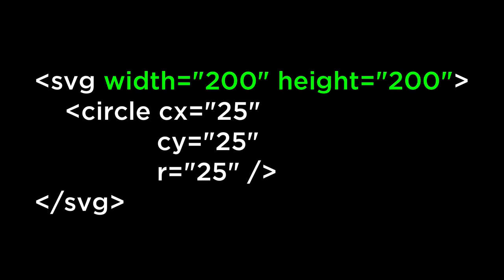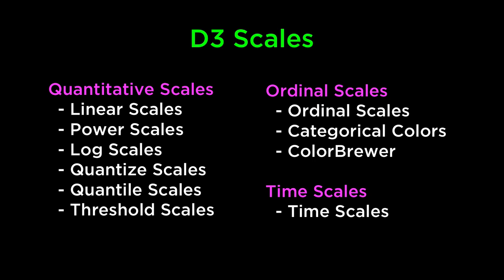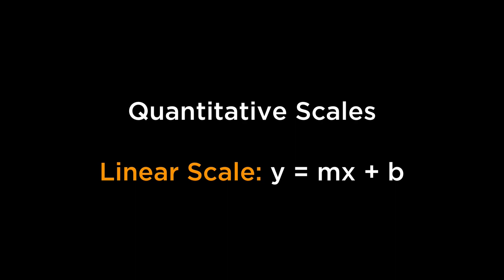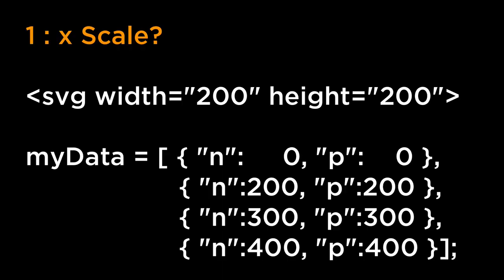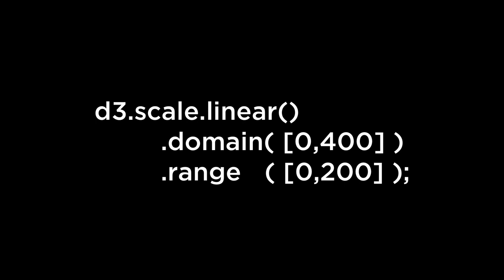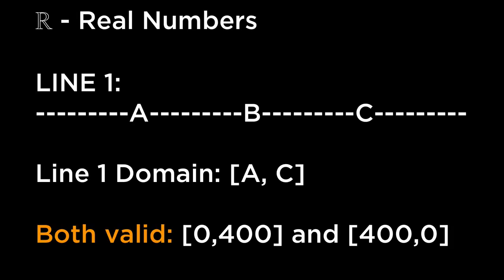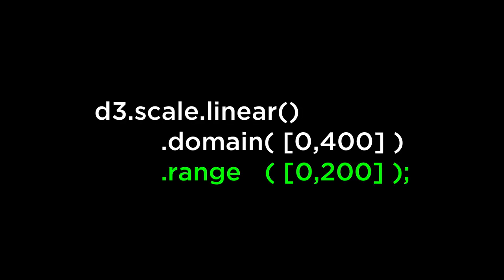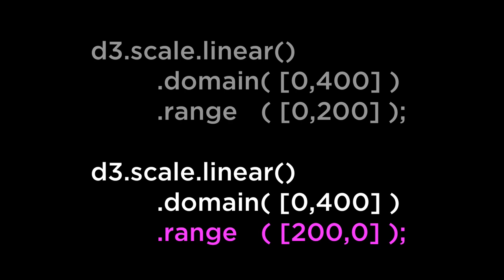D3 Scales (Numerical, etc) - D3.js v3 Tutorial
D3 Scales Tutorial to help you understand how to create amazing Data Visualizations! D3.js v3 Tutorial.